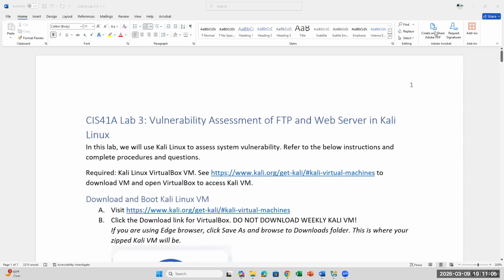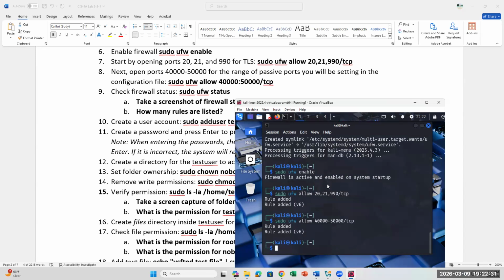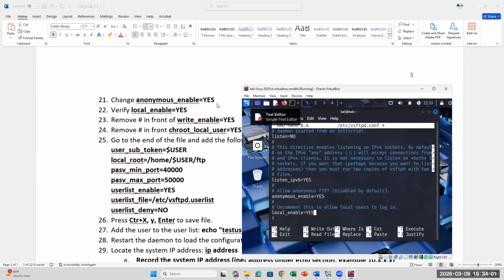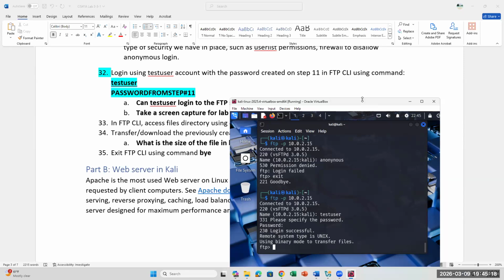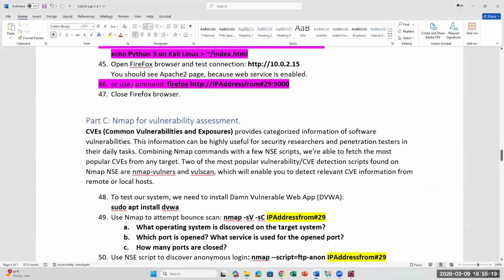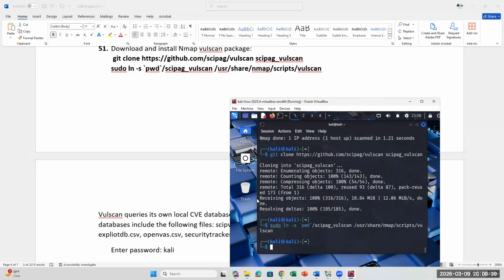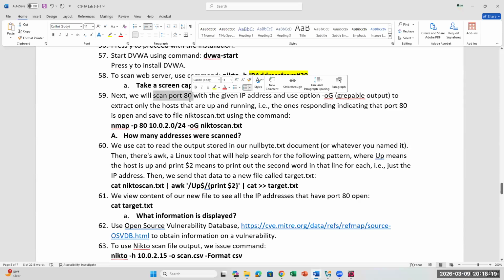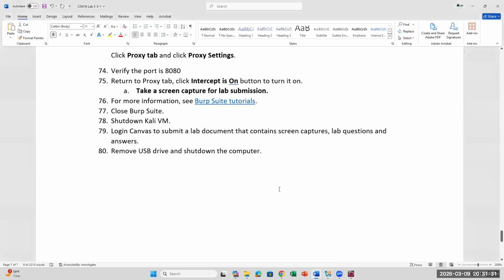CIS-41 Unit 3 Lab - Monday Session: FTP and Web Server Vulnerability Assessment in Kali Linux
Demonstration of setting up VSFTPD for FTP server, install and enable Apache2 for web server, install DVWA for web application and using NMAP, nikto to identify vulnerabilities on these servers.